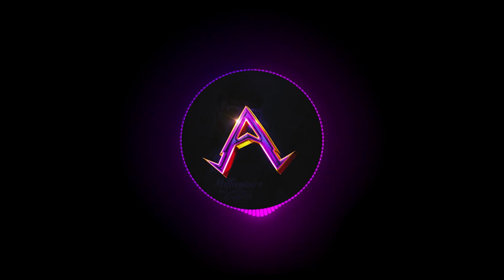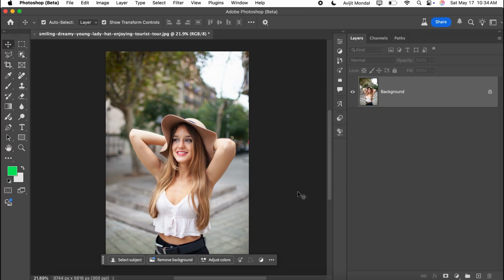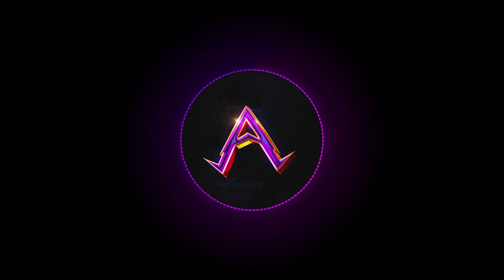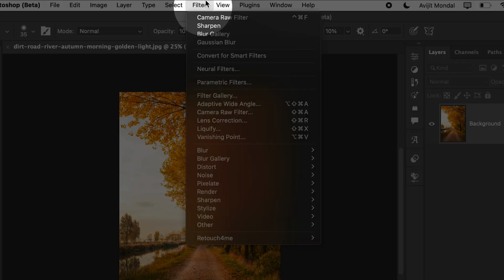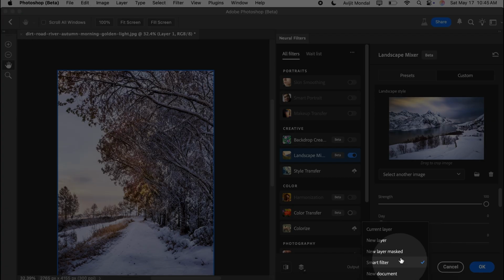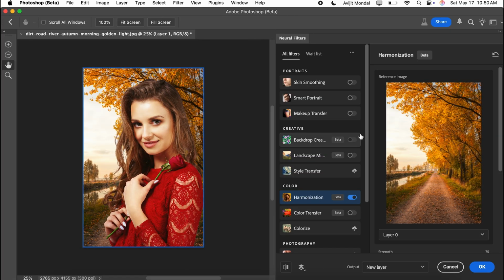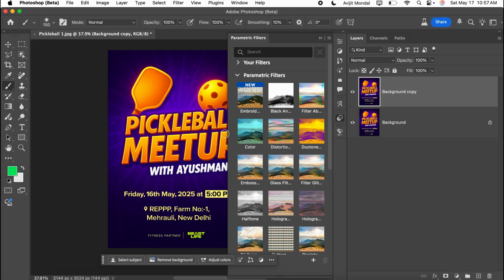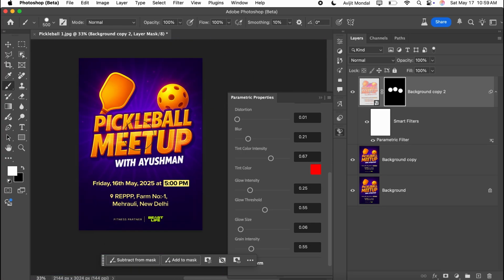STOP Using Photoshop Without These Game-Changing AI Tools!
Discover the TOP 3 mind-blowing AI features in Photoshop Beta 2025 that every designer needs to know! These tools will transform your editing workflow and unlock next-level creativity using artificial intelligence. Whether you’re a beginner or an experienced Photoshop user, this update is a game-changer!

In this video, you’ll learn how to:
• Instantly select beards, eyes, clothes, faces, and more — with just one click ✅
• Turn a summer photo into winter or harmonize backgrounds using new Neural Filters ✅
• Unlock powerful Parametric Filters only available in Photoshop Beta ✅

Don’t miss these Photoshop AI tools that can save you hours and boost your results instantly!

Chapters:
0:00 - Intro
0:21 - Install Photoshop Beta
1:14 - Feature #1
3:15 - Feature #2
5:51 - Feature #3
7:34 - Final Thoughts